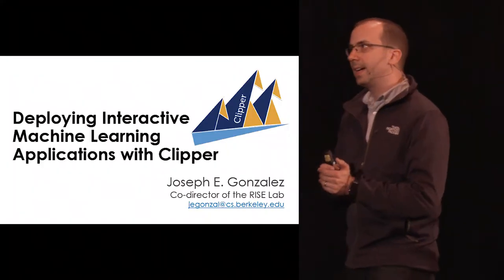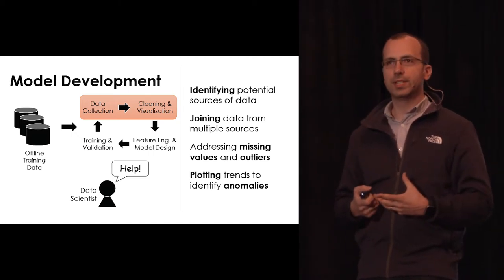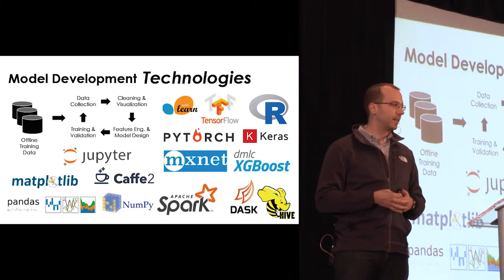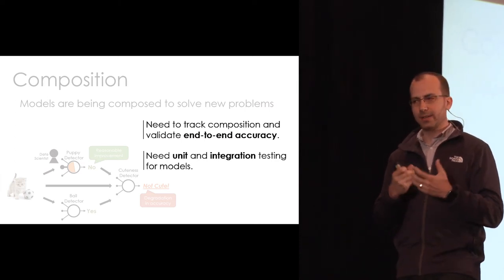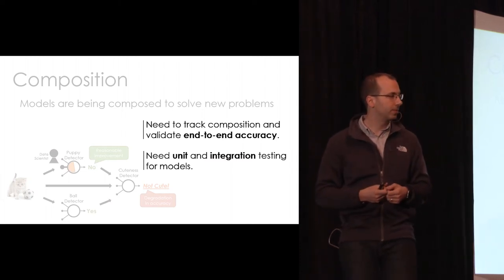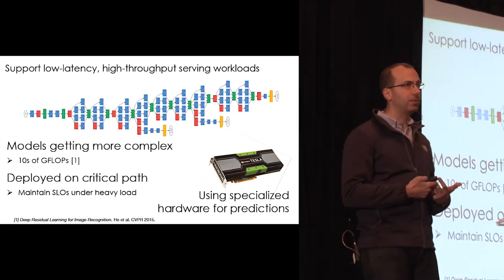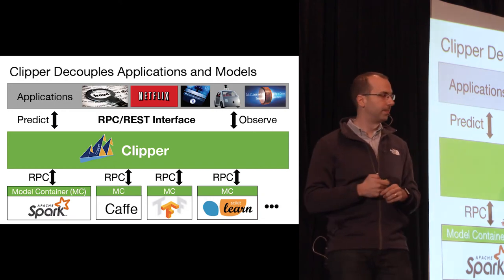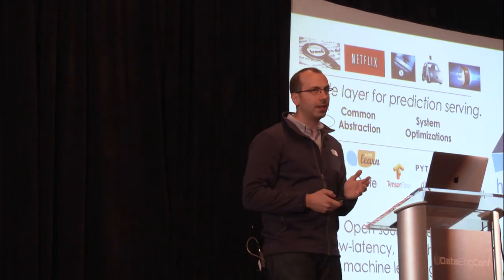The Design of Systems for Real-time Prediction Serving | UC Berkeley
ABOUT THE TALK:

Machine learning is being deployed in a growing number of applications which demand real-time, accurate, and robust predictions under heavy serving loads. However, most machine learning frameworks and systems only address model training and not deployment.

Clipper is an open-source, general-purpose model-serving system that addresses these challenges. Interposing between applications that consume predictions and the machine-learning models that produce predictions, Clipper simplifies the model deployment process by adopting a modular serving architecture and isolating models in their own containers, allowing them to be evaluated using the same runtime environment as that used during training.

Clipper's modular architecture provides simple mechanisms for scaling out models to meet increased throughput demands and performing fine-grained physical resource allocation for each model. Further, by abstracting models behind a uniform serving interface, Clipper allows developers to compose many machine-learning models within a single application to support increasingly common techniques such as ensemble methods, multi-armed bandit algorithms, and prediction cascades.

In this talk Joey will provide an overview of the Clipper serving system and discuss their experience transforming a research prototype into an active, open source system. He will then discuss some recent work on end-to-end cost-aware resource allocation and scheduling for multi-model applications.

ABOUT THE SPEAKER:

Joseph Gonzalez is a professor in the Electrical Engineering and Computer Science Department at UC Berkeley and co-director of the UC Berkeley RISELab. Joseph studies the design of algorithms and systems for scalable and secure machine learning (ML).

His research has applications in autonomous vehicles, recommendation systems, database management systems, robotics, personalized medicine, and intelligent assistants. Joseph also teaches the advanced data science class at UC Berkeley to over 600 students a semester and is helping to develop the new data science major.

Joseph is on the technical advisory board for Deepscale.ai. Before joining UC Berkeley, Joseph co-founded Turi Inc. (formerly GraphLab) to develop AI tools for data scientists and later sold Turi to Apple. He holds a PhD in Machine Learning from Carnegie Mellon University and is a member of the Apache Spark PMC.